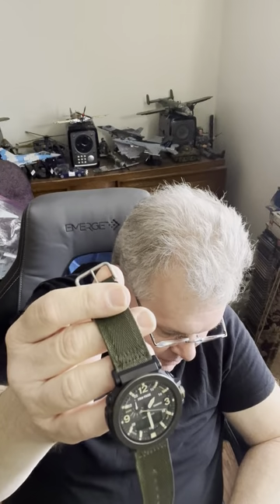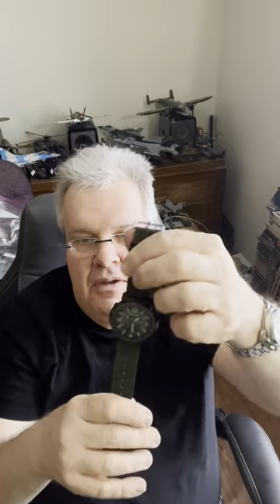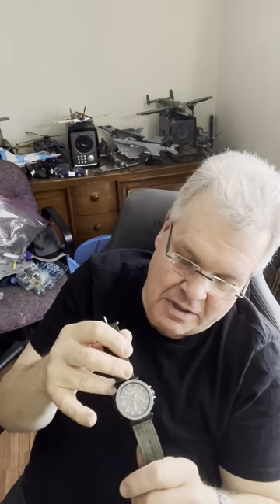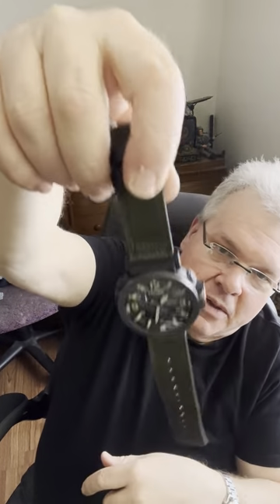December 16, 2022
Citizen vs Casio Solar Chronographs